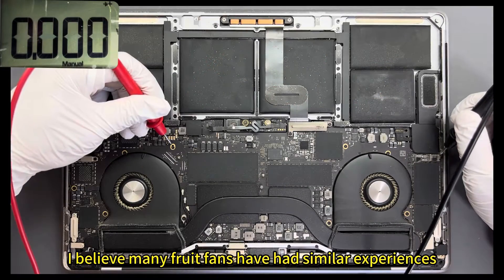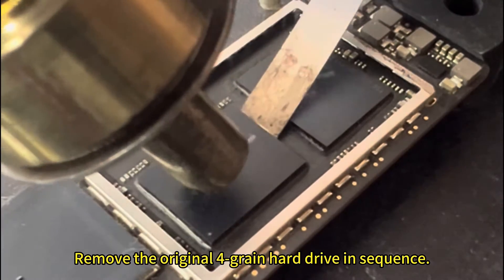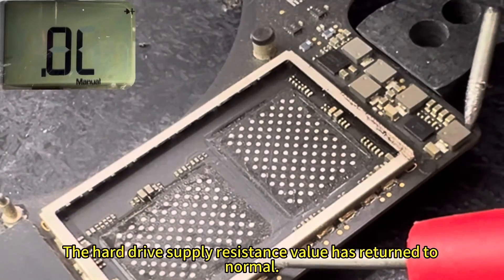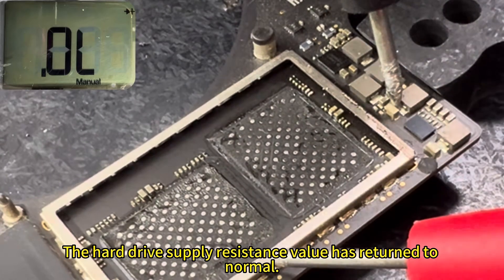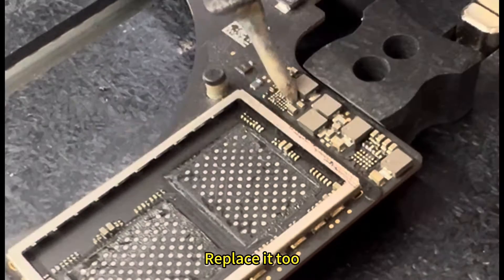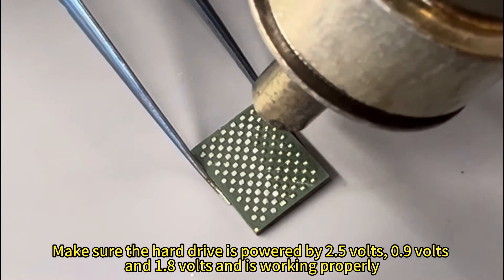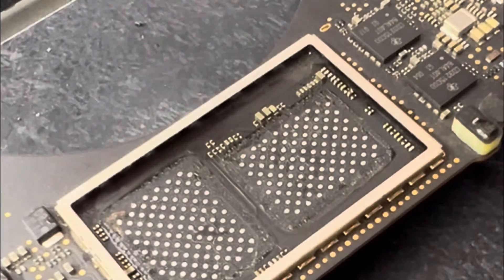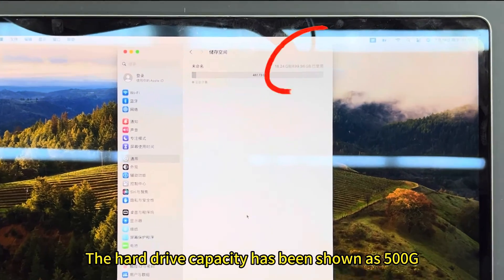MacBook Pro A1990 upgrade ssd to 512g，repair motherboard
This is MacBook Pro A1990 Upgrade Ssd To 512G 1TB 2TB 4TB 8TB storage

All model MacBook t2 m1 m2 m3 Upgrade ssd to 1tb

2tb 4tb 8tb

Repair motherboard